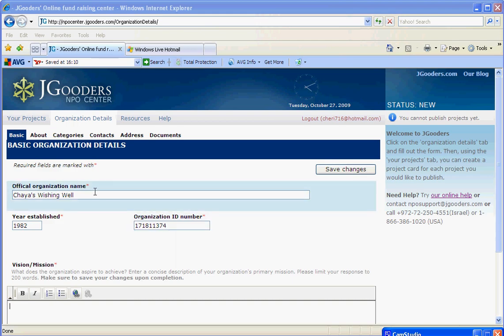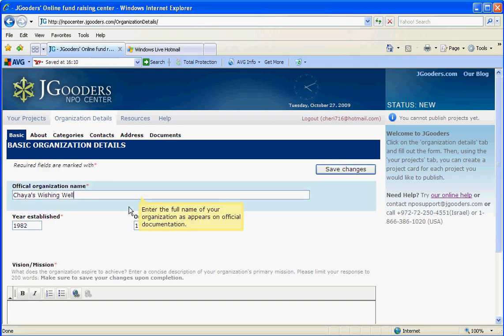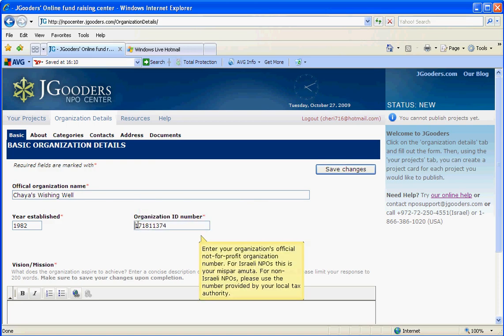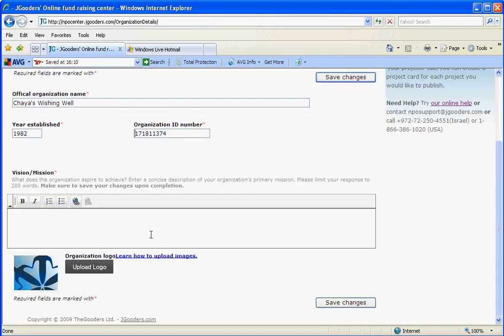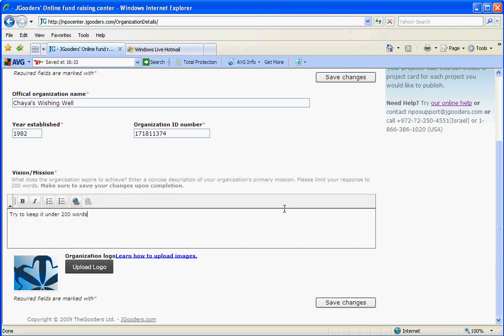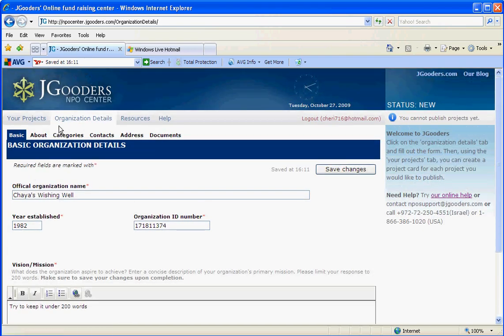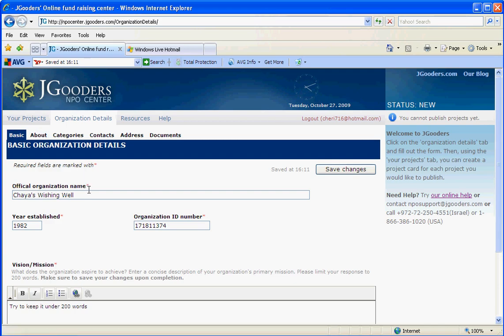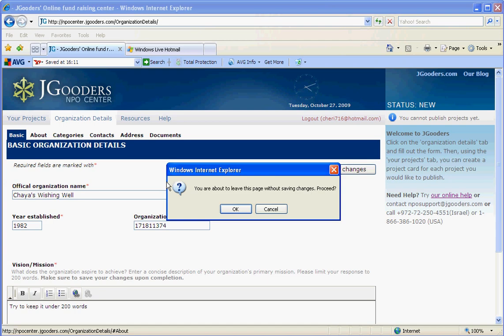JGooders NPO Center - How to fill the first tab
Guide to complete the basic required information for an Organization listed on the JGooders.com website